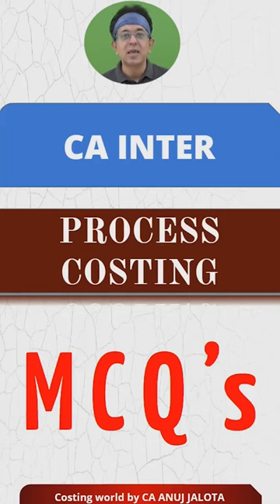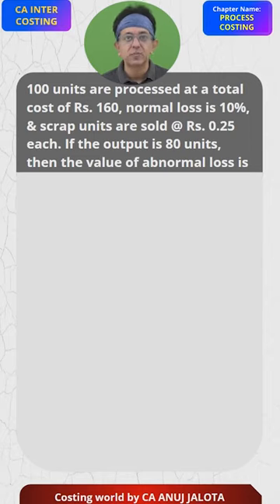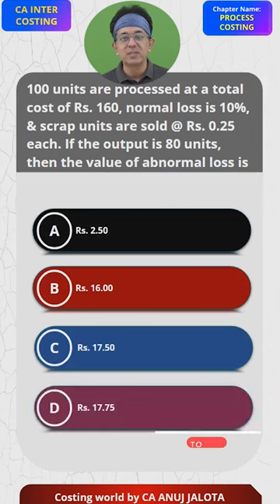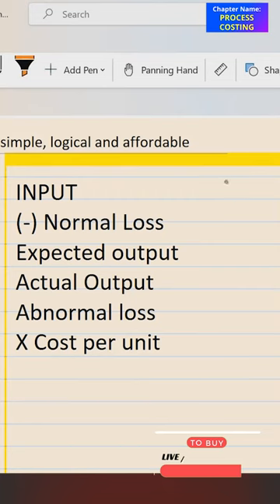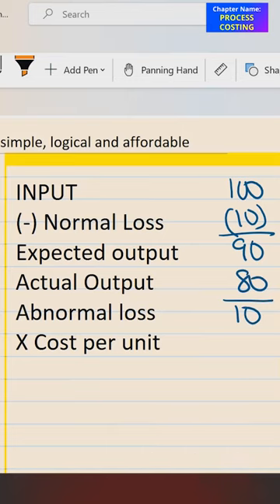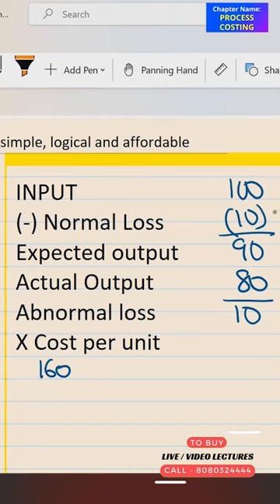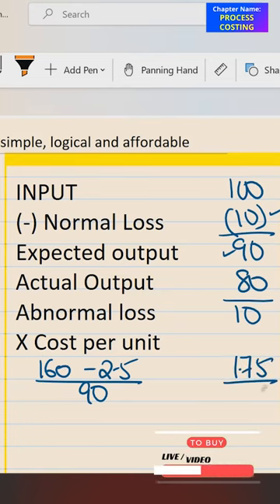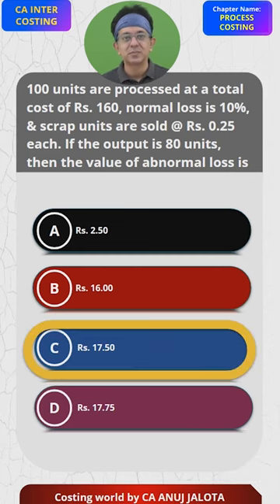Mastering Process Costing MCQ of CA INTER || MCQ-03|| Key to CA INTER Success